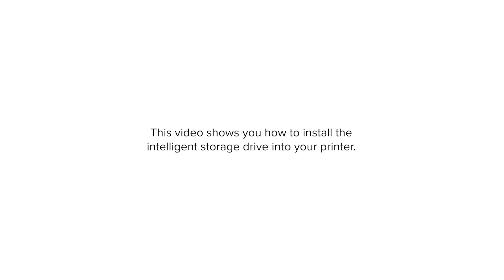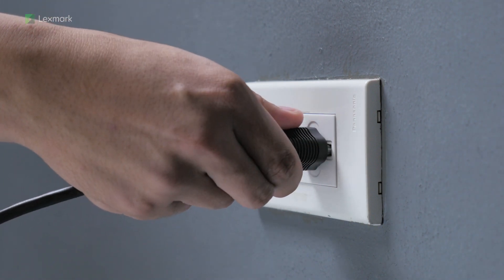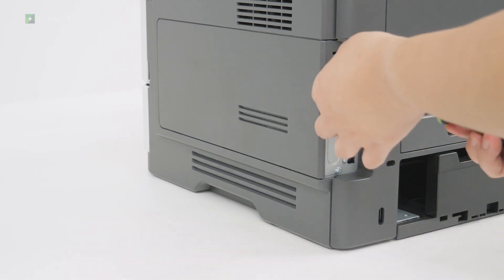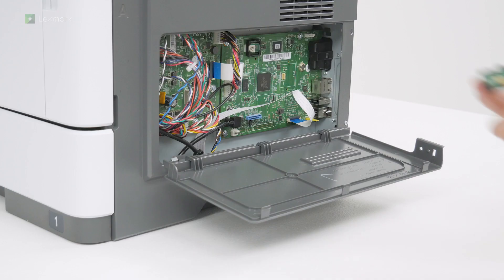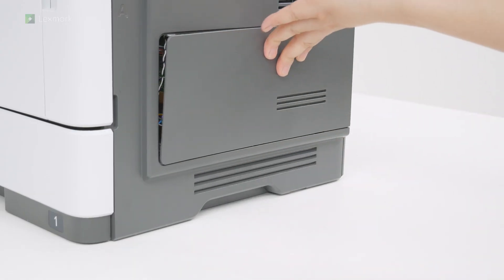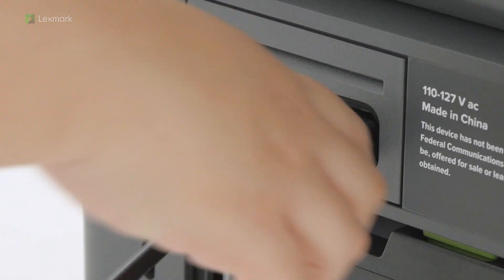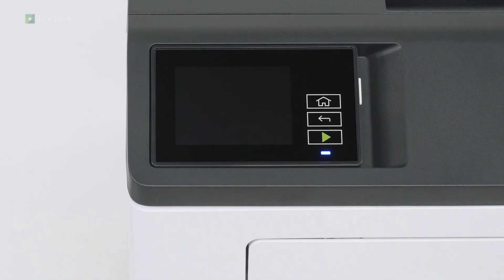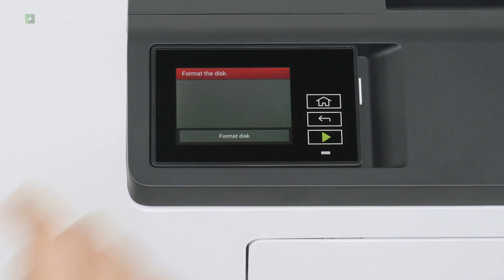MS531/MS631/MS632/MS639/M3350—Installing the Intelligent Storage Drive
Learn how to install the intelligent storage drive.